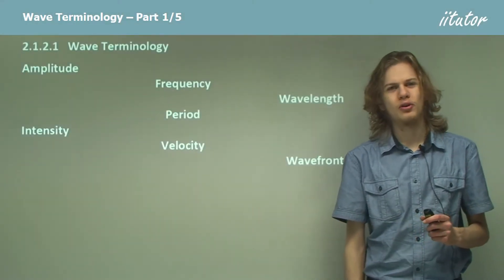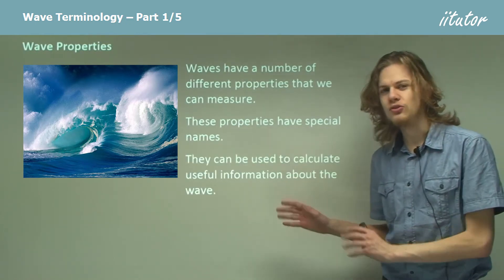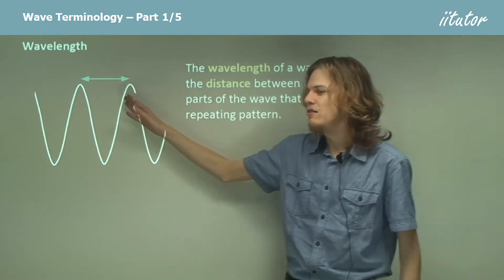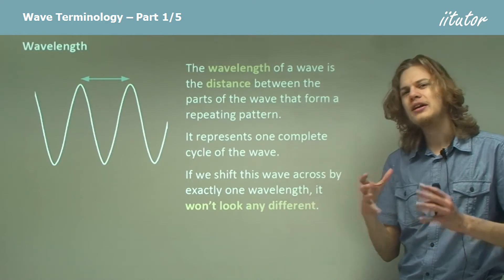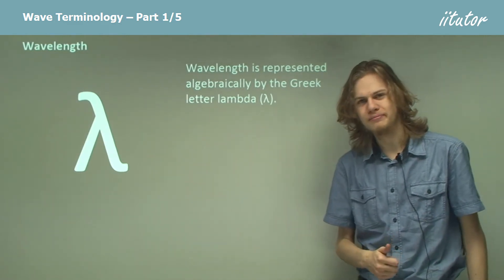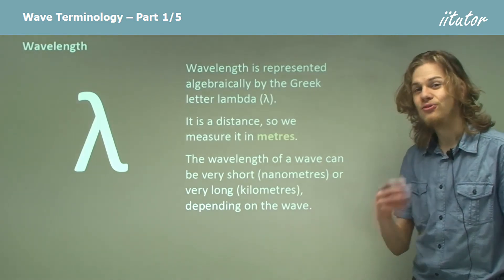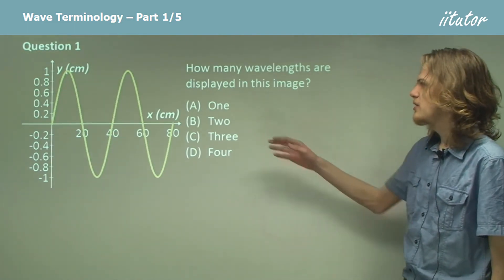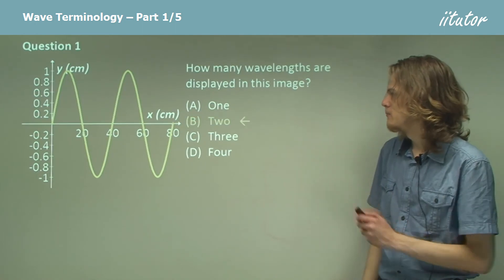💯 √ Wave Terminology #1/5 Wave Properties and Wavelength | Waves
Wave Properties

Waves have a number of different properties that we can measure. These properties have special names. They can be used to calculate useful information about the wave.

Wavelength

The wavelength of a transverse wave is the distance between successive crests or troughs measured in the direction of the wave's velocity. If we took a photograph of a moving wave we would see an image similar to that in Quantities of a longitudinal wave. Notice that the shape of the wave is repeated or periodic. Each repeated shape represents one complete cycle of the wave. A wavelength is the length of one complete cycle of the wave in the direction of the wave's propagation. For a longitudinal wave, the wavelength is the distance between successive compressions or rarefactions.

Question 1

If a sound wave has a frequency of 500 Hz, find its period.

2 x 10^-3 s or 2 ms